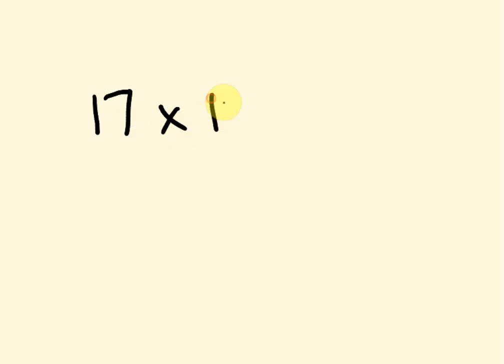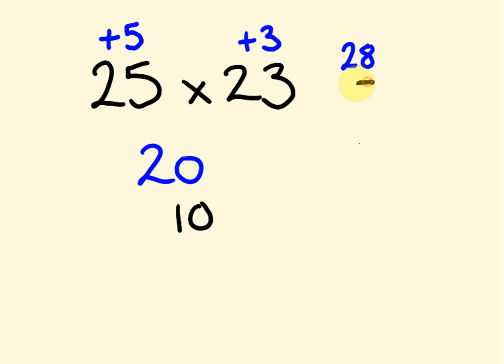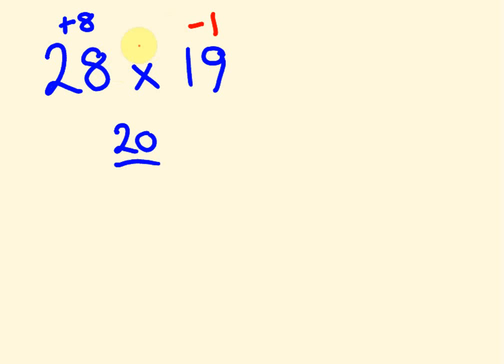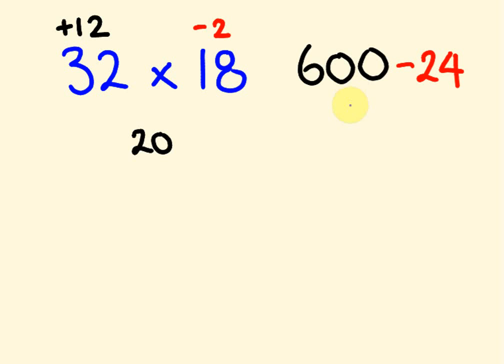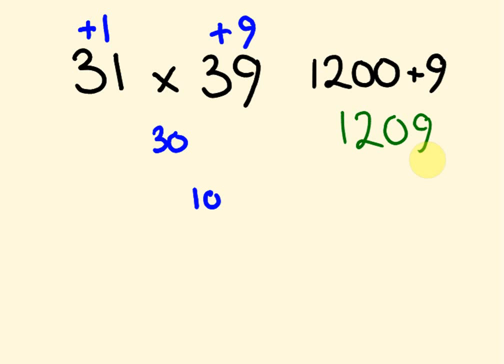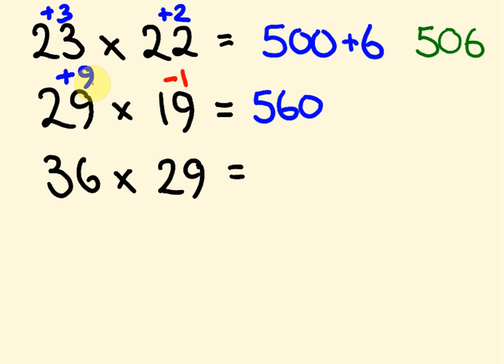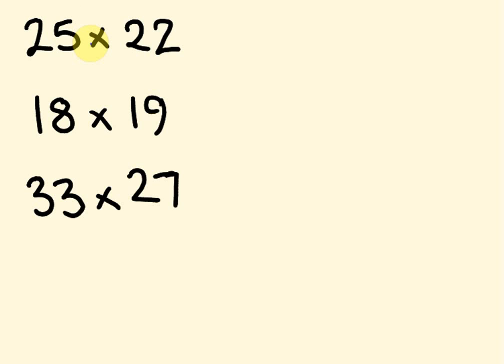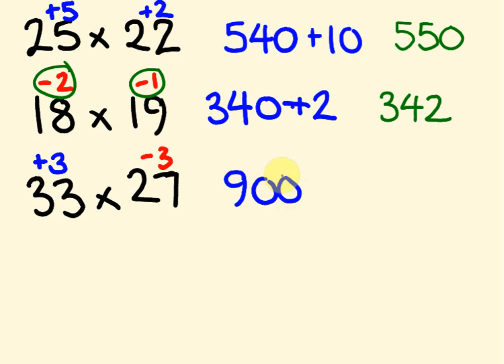Fast Mental Multiplication Trick - Multiply in your head using base 20 and 30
This mental multiplication trick uses the idea of a third number - a base number - to help us multiply two numbers in your head. This series of videos first looks at multiplying numbers near 10 using base 10. The second video looks at multiplying using base 20 and 30. The third video looks at how to apply this mental multiplication trick to numbers near 50. The forth video the investigates ho to easilt mentally multiply numbers near to 100. Continue your mental math multiplication abilties here!